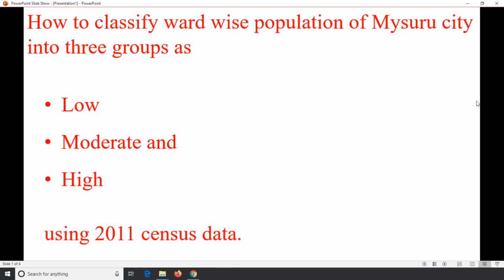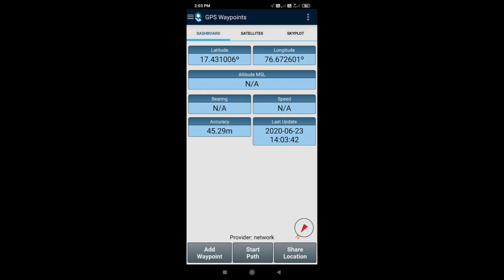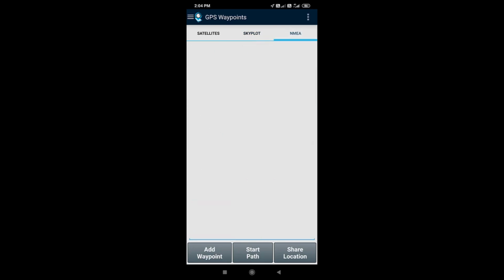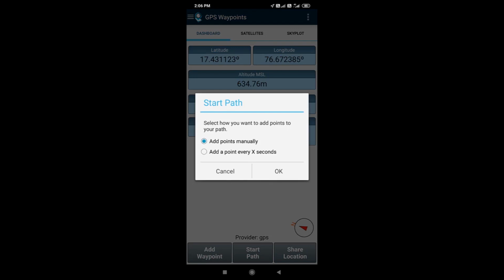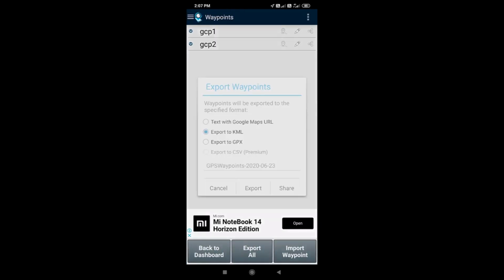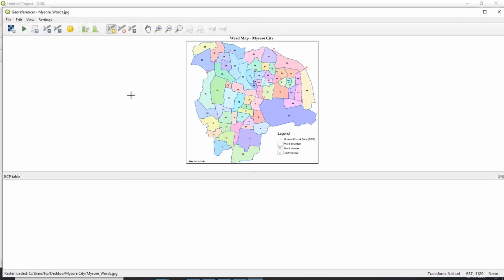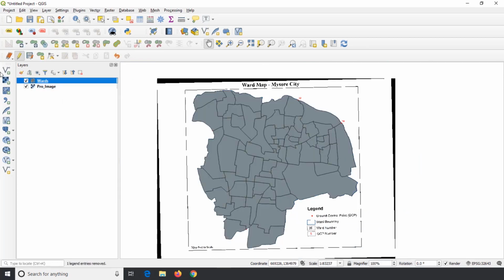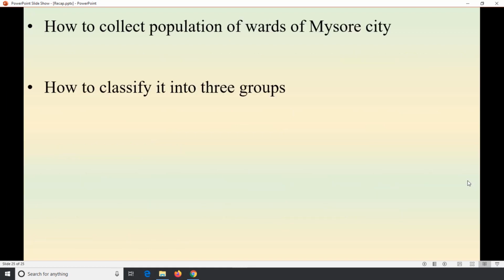9 LECTURE 5 17 7 2020